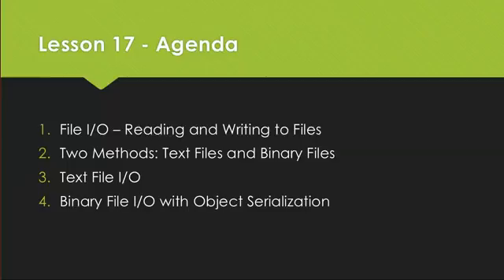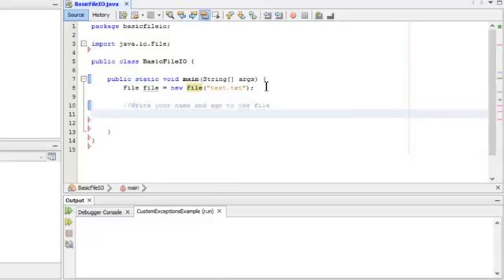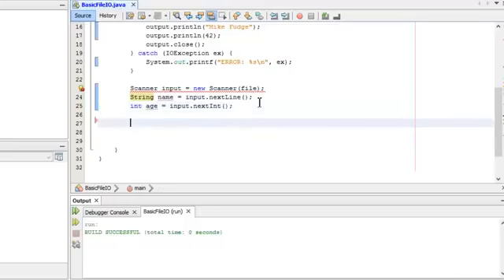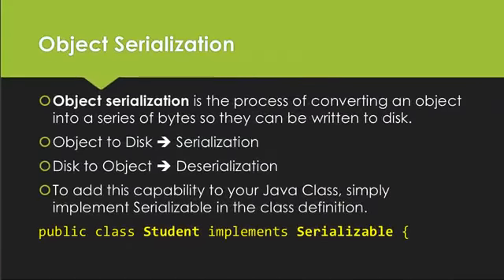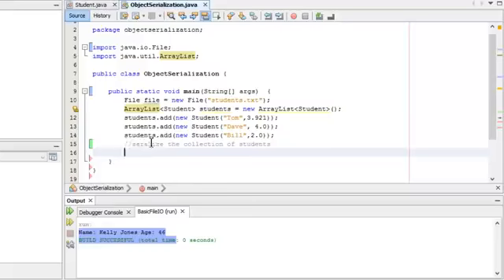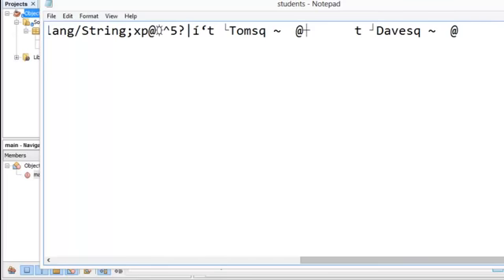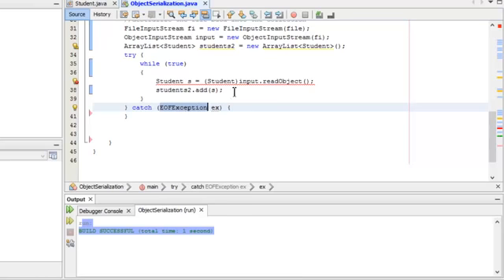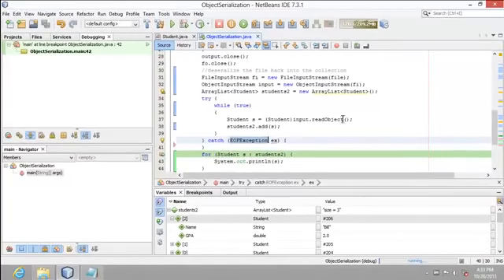Learn Programming in Java Lesson 17 File Input Output